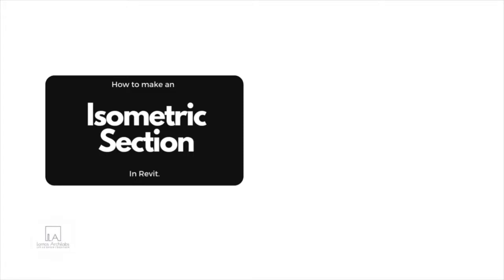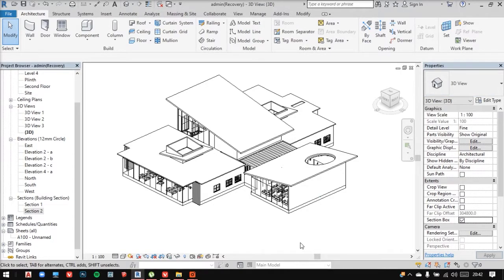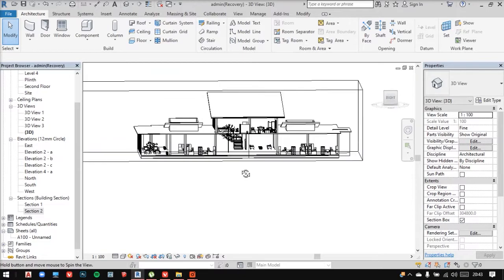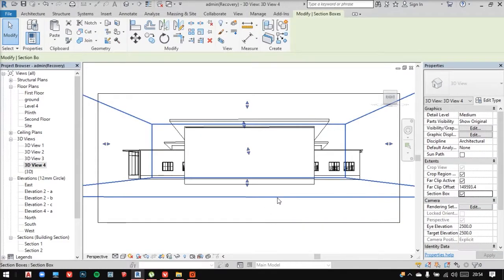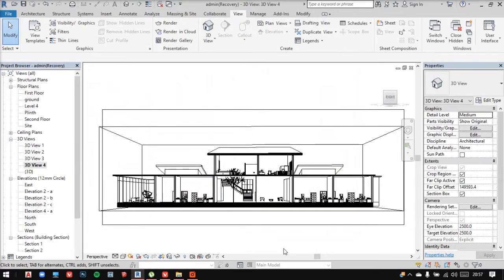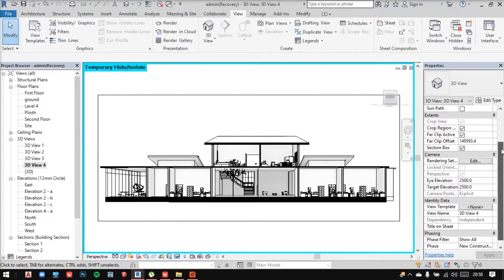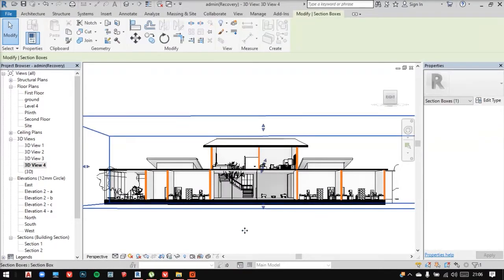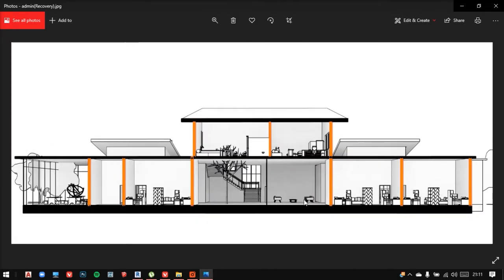How to make an Isometric Section in Revit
In this video you’ll learn how you can make an isometric section by the use of functions like section box and camera tool. This would help you in making presentation boards and other detailed views.

ALSO WATCH-